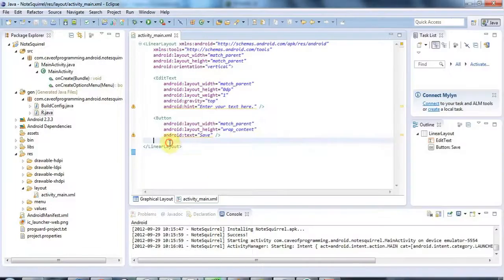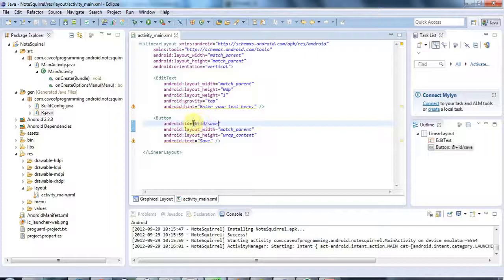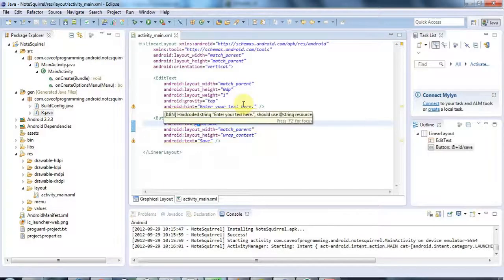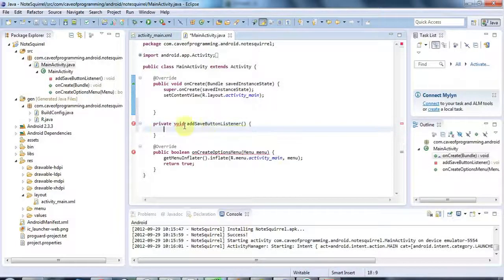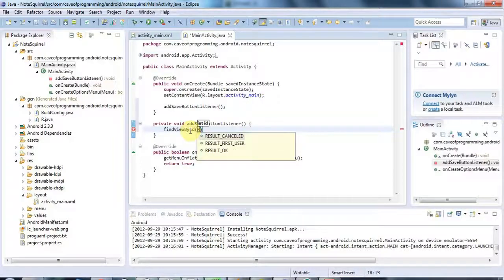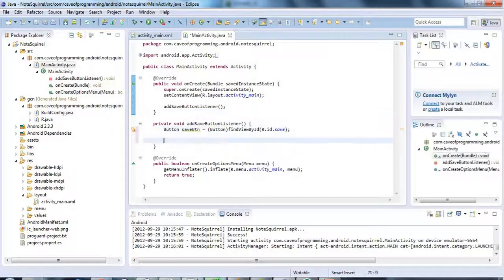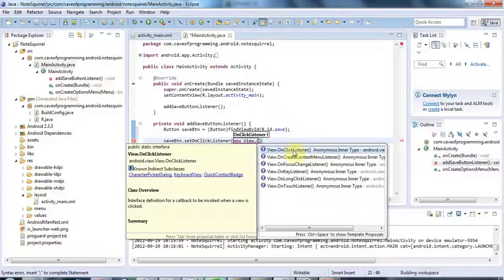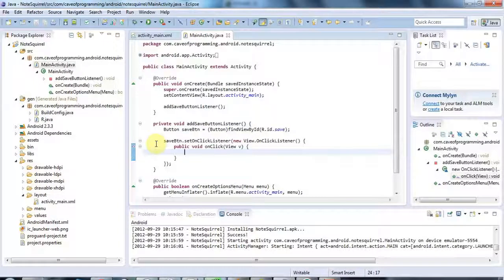Responding to Button Clicks Practical Android Java Development Part 6